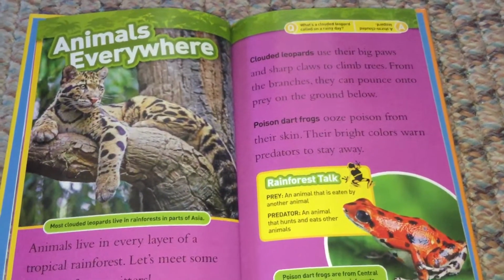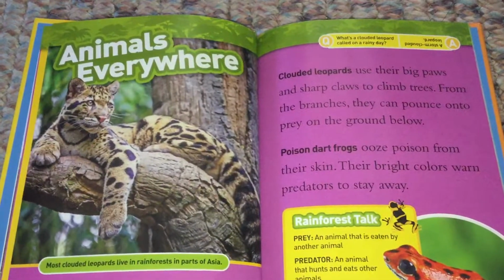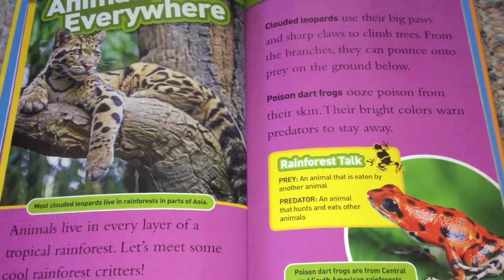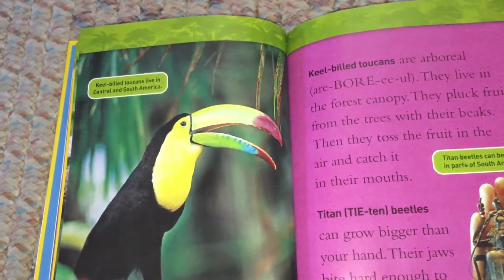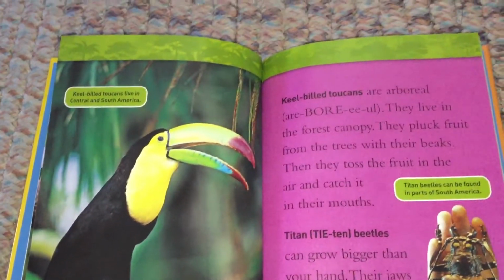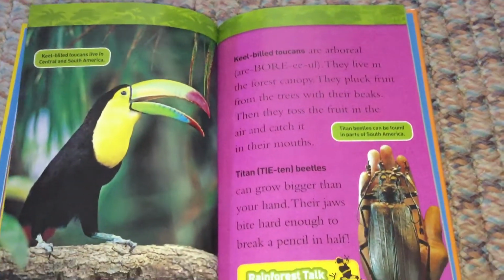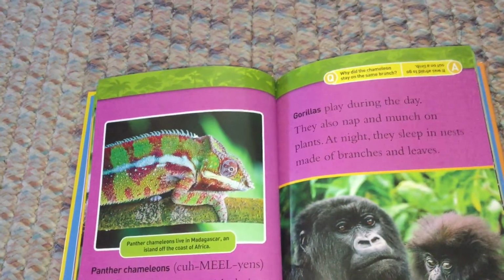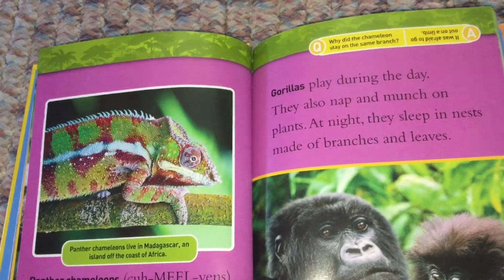Rainforests - Animals Everywhere